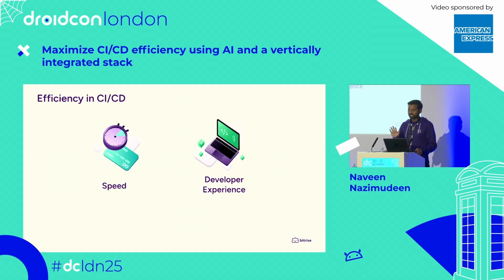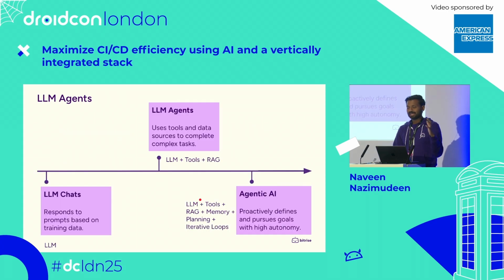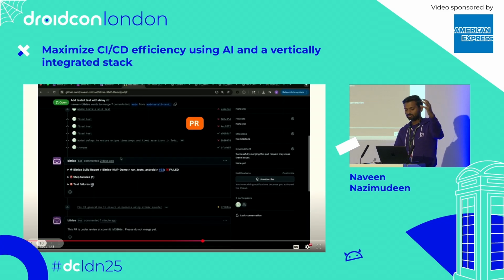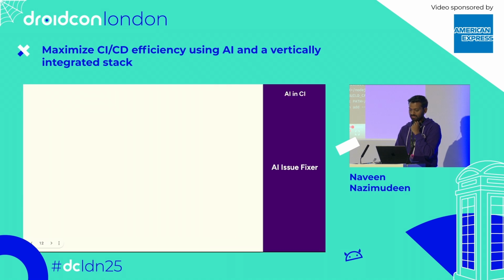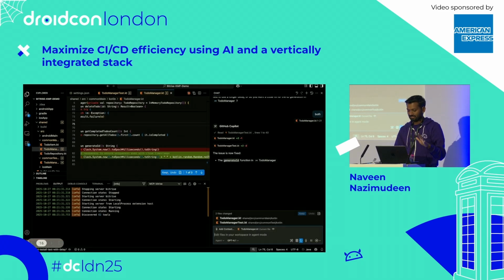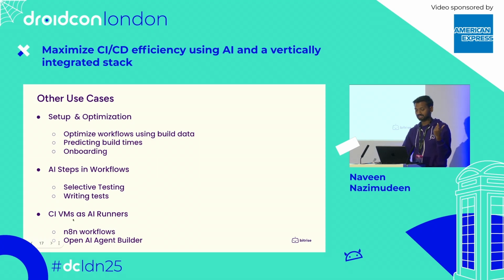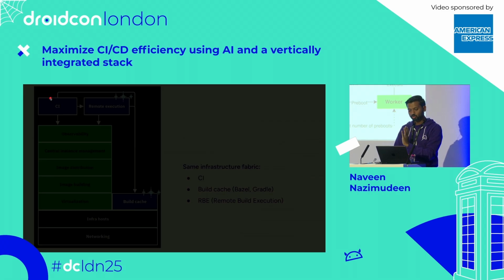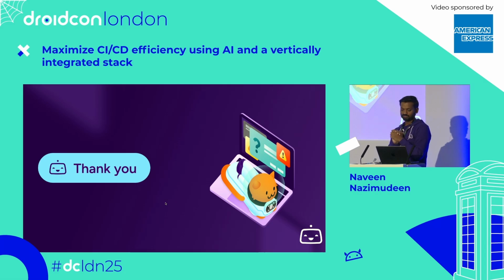Maximize CI/CD efficiency using AI and a vertically integrated stack - Naveen | droidcon London 2025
🎤 Talk: Maximize CI/CD efficiency using AI and a vertically integrated stack
👤 Speaker: Naveen Nazimudeen
📍 Event: droidcon London 2025
📅 Date: October 30th - 31st, 2025

Building and testing Android apps brings unique challenges that can slow down teams, increase costs, and delay critical features. As your development team grows, infrastructure complexity scales alongside them, including managing multiple rapidly changing CI environments, integrating caching and skyrocketing cloud costs.

Join me as we explore integrating AI into CI/CD workflows, using remote build cache, parallelization and other CI/CD strategies to enhance developer productivity. See how complete control of hardware and software stacks enables delivery of powerful features that translates to faster, more reliable builds for your team.

We will delve into metrics and compare numbers to quantify the value proposition that these enhanced CI/CD workflows deliver. Whether you're a platform engineer, a mobile/web developer, or a CTO, this session offers valuable insights from an organization that's been through the trenches.